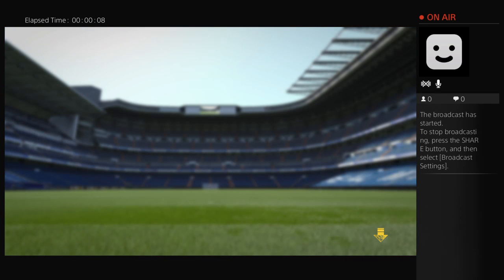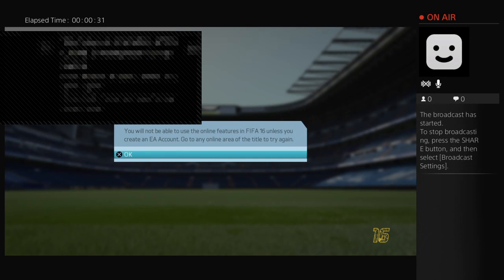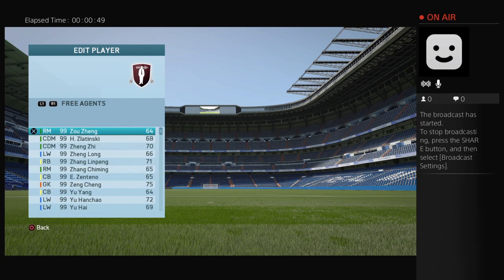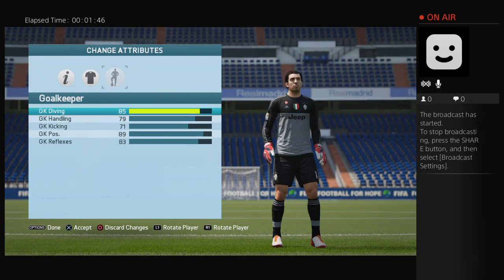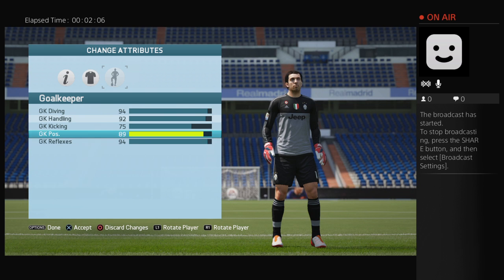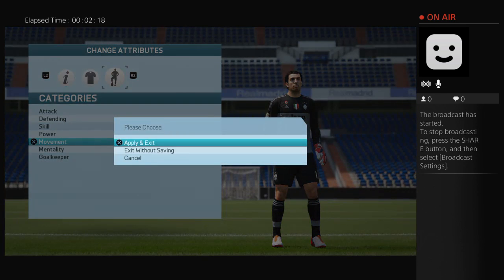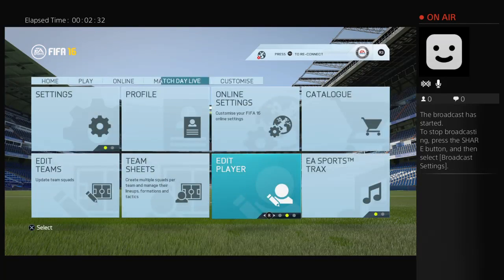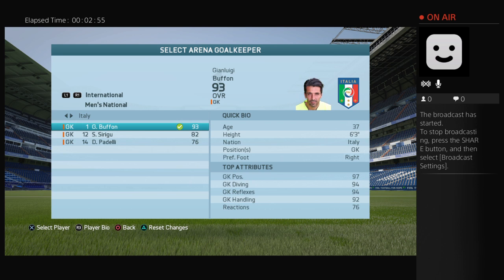Let's Play Fifa 16 Series Upgrading Goalkeepers Ep:1 Gianluigi Buffon